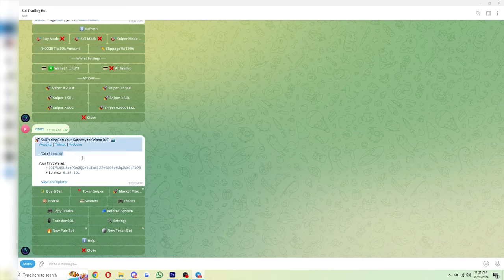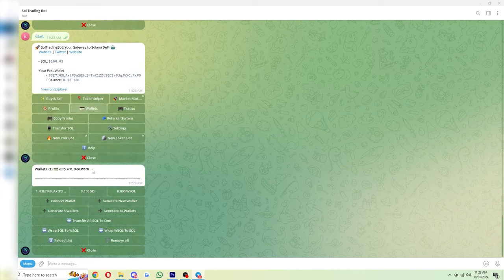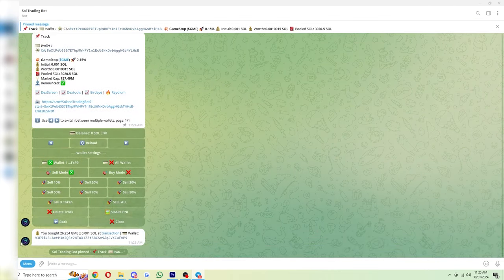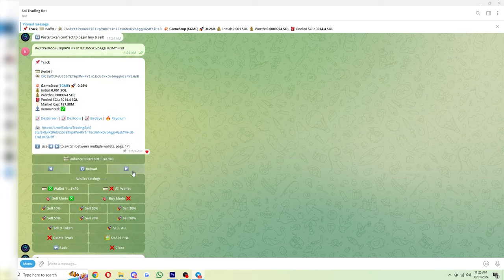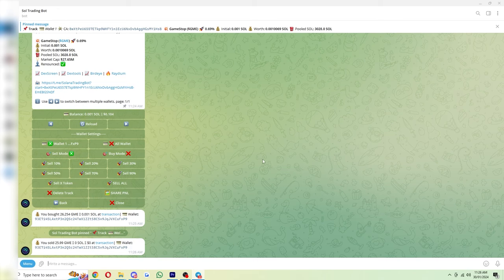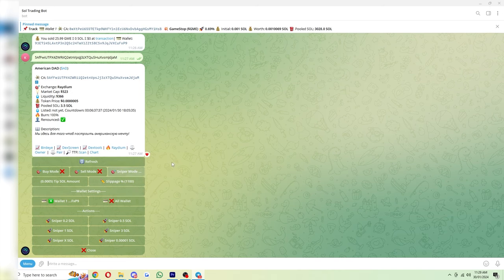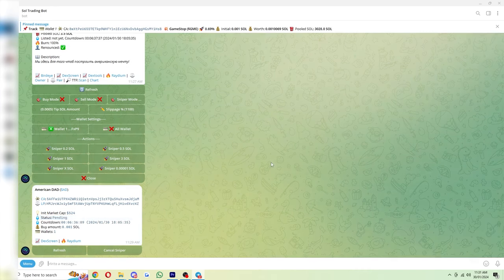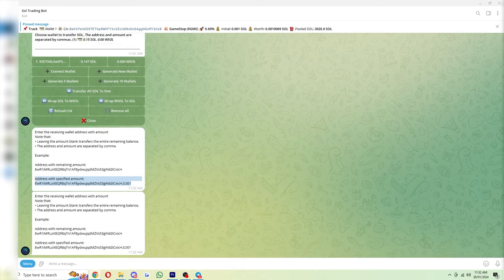SOLANA SNIPER BOT [FREE] Tutorial l How To Use Sol Trading Bot 2024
Sol Trading Bot Tutorial | How to use Sol Trading Bot (2024)

In today's video I will cover how to use the Sol Trading Bot Sniper. This sol trading bot tutorial shows you the complete step-by-step process on how you can use sol trading bot to trade solana tokens and also how to capture solana tokens, all through a telegram interface. Watch this video until the end to learn how to use the solana trading bot today!

Join our free group with daily signals to find out about the best launches to make money with the bot, come and make money with us.

WANT TO RECEIVE 100USDT???
If you deposit $50 or more we both receive a $100 Voucher in USDT, don't miss out and enjoy the promotion while it lasts!